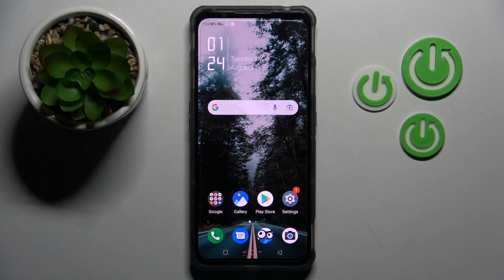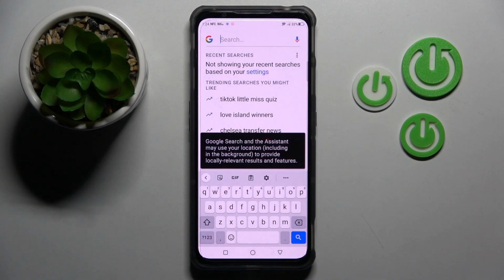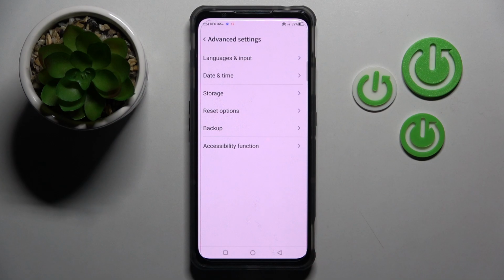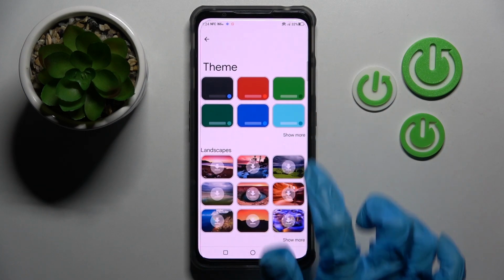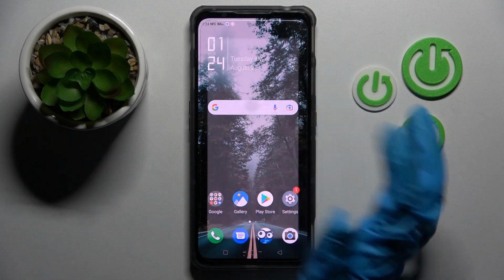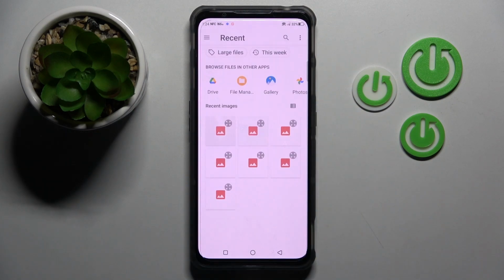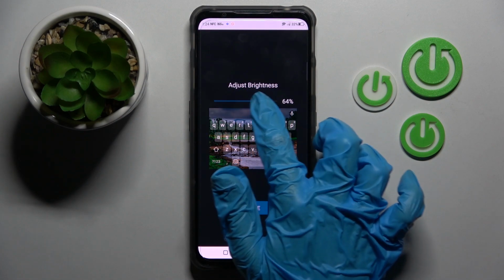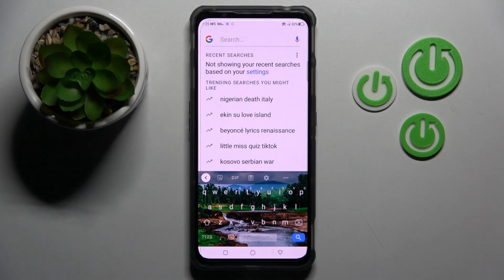NUBIA RED MAGIC 7 - How To Change And Customize Keyboard Theme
If you want to change or customize keyboard theme for NUBIA RED MAGIC 7, this video might be essential. Simply follow our step-by-step video tutorial and learn how to adjust keyboard style on NUBIA RED MAGIC 7. If you found this guide useful, please visit our YouTube channel HardReset.Info, also Consider subscribing to our channel, leave us a like, or comment as it greatly help us in making future guides for you. Cheers!

How to change keyboard theme on Nubia Red Magic 7 ?
Can i change keyboard style on Nubia Red Magic 7 ?
Keyboard theme on Nubia Red Magic 7 ?
How to change theme on Gboard Nubia Red Magic 7 ?